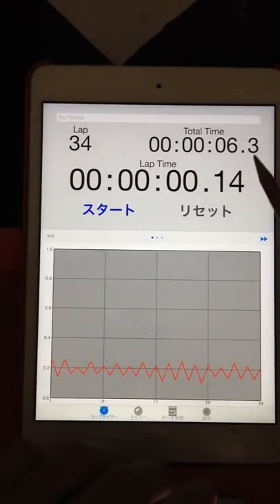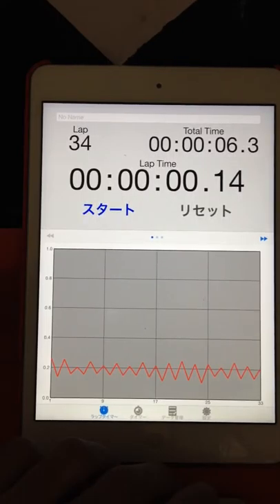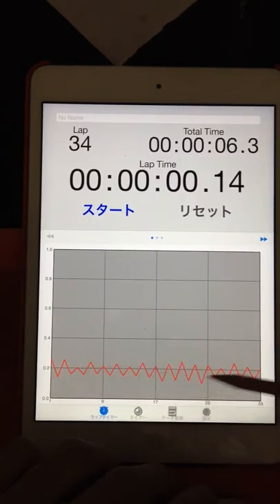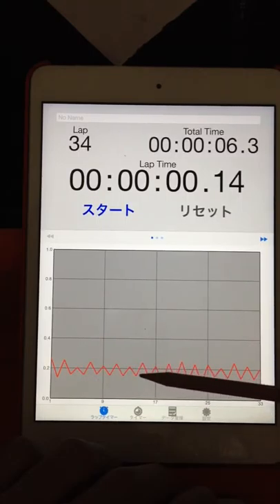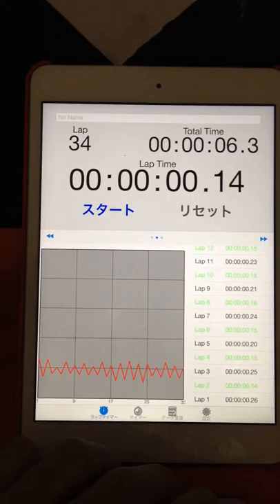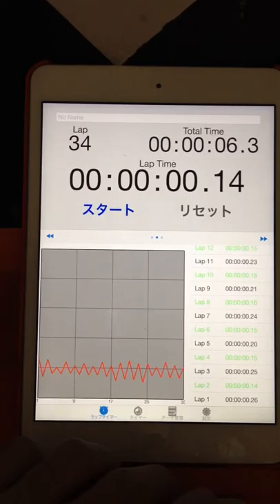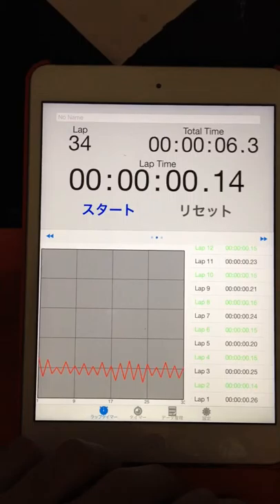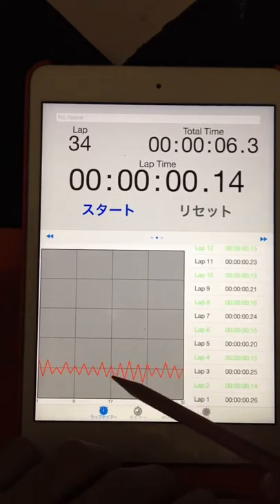2015.07.17 "every morning experiment on timing progression" by Aratori